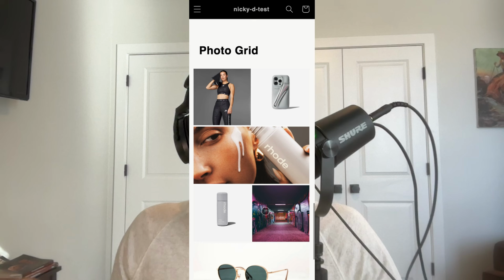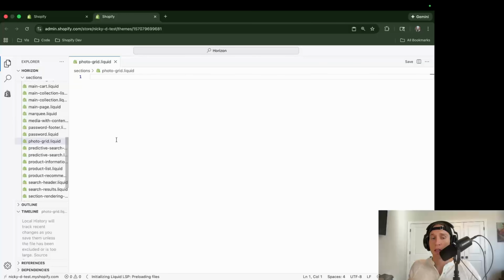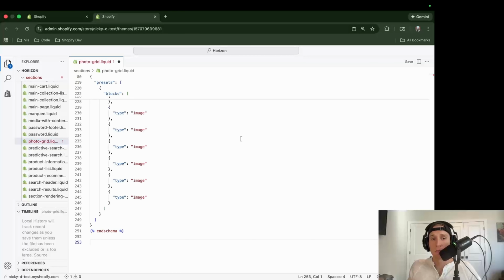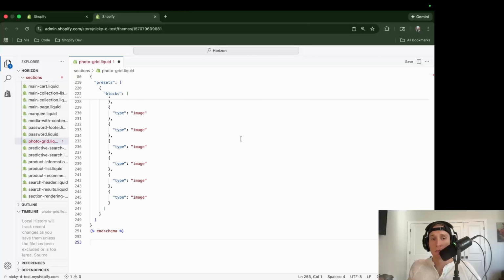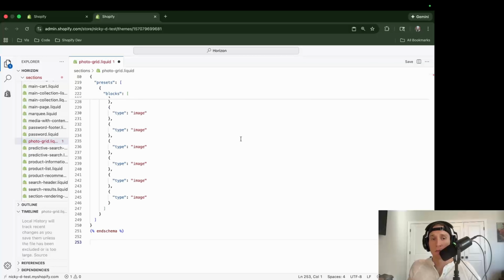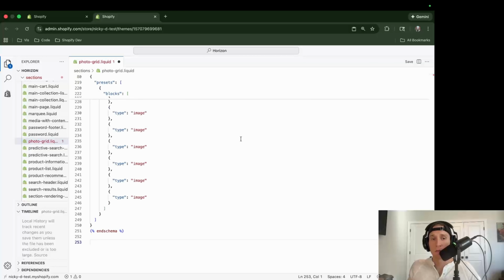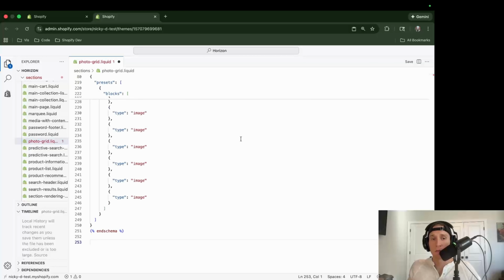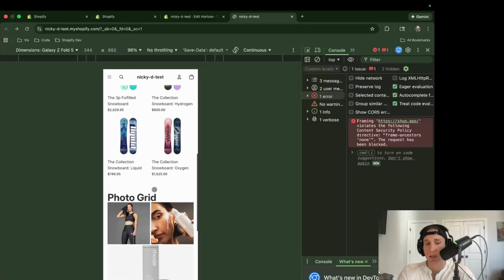How to Add a Photo Grid Section to Your Shopify Store (Copy/Paste)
This guide will walk you through adding a beautiful, customizable photo grid section to your Shopify theme. This section features a fixed 8-image layout with a mix of vertical, horizontal, and square images that automatically arrange into a perfect rectangle.

- A fixed 8-image grid layout that forms a perfect rectangle
- Mix of 2 vertical, 2 horizontal, and 4 square images
- Fully responsive design (mobile, tablet, desktop)
- Customizable grid spacing
- Optional heading and call-to-action button
- Elegant hover effects on images
- Theme color scheme integration